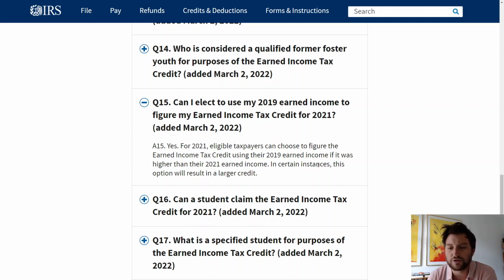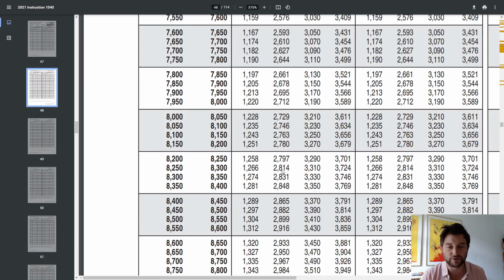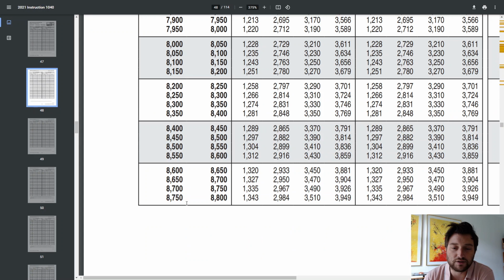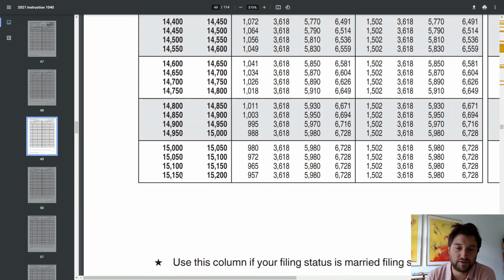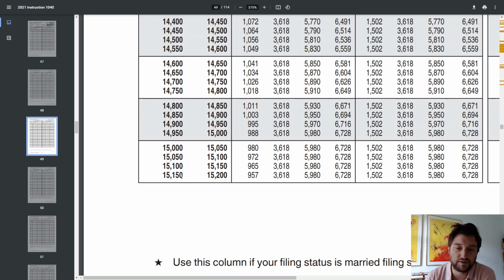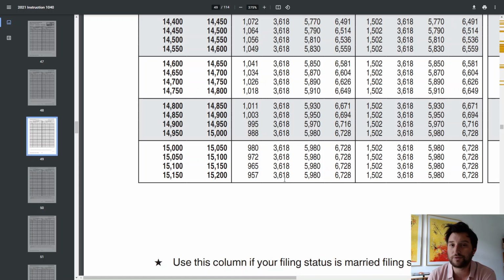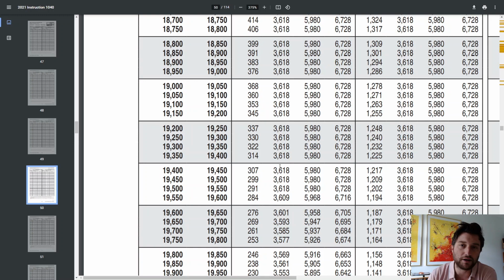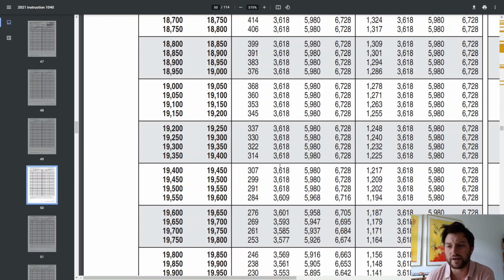Elect to Use 2019 Earned Income for 2021 Earned Income Tax Credit (EITC)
The IRS recently updated their FAQs to clarify the EITC calculation for the 2021 tax year. If a taxpayer has 2019 earned income that is higher than their 2021 earned income, they can elect to use their 2019 earned income to compute their 2021 EITC.  In some cases, this will result in a larger EITC amount for the taxpayer.